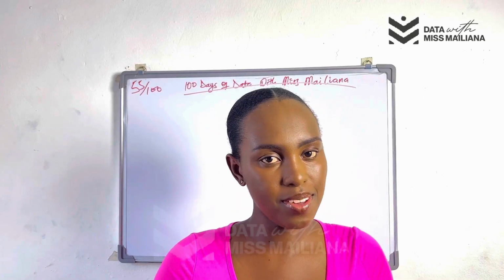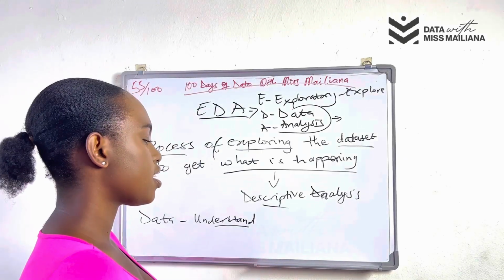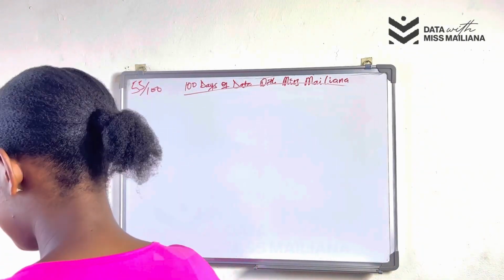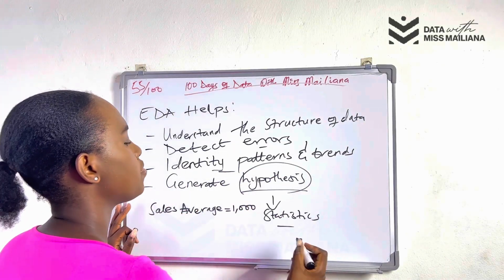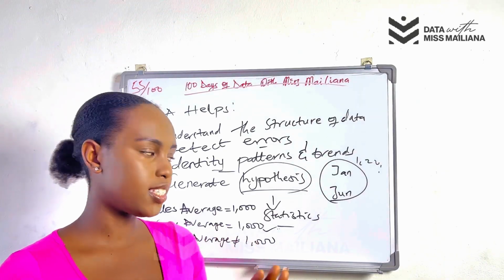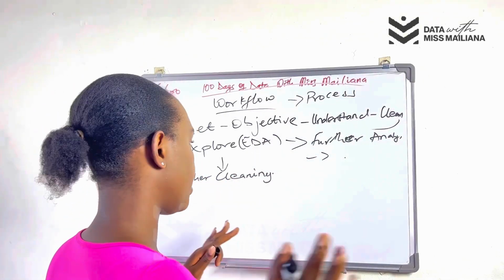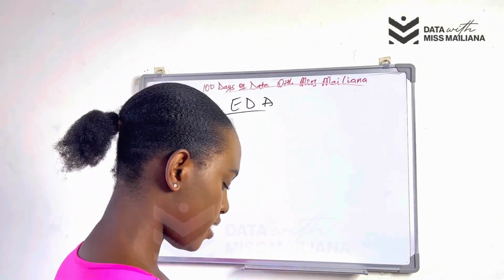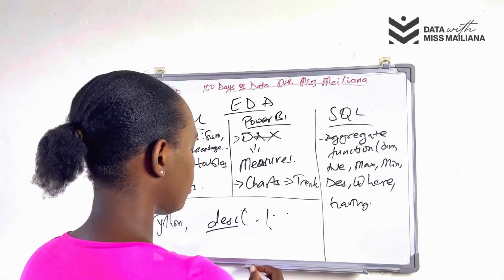55/100 Days of Data: Exploratory Data Analysis (EDA) | Understanding Your Data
In this lesson, we break down Exploratory Data Analysis (EDA) — a critical step in data analytics used to understand what is happening within your dataset.

You will learn:

What EDA is and where it fits in the workflow
How to use EDA to detect errors and patterns
Why skipping EDA leads to poor analysis
How EDA is applied across tools like Excel, SQL, Power BI, and Python

EDA is the foundation of good analysis. It helps you understand your data before making decisions or building models.